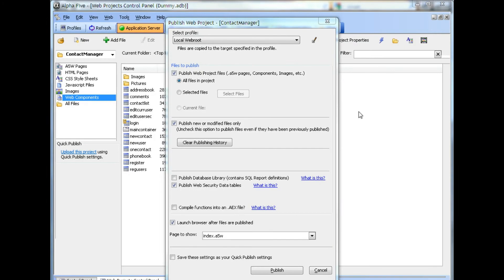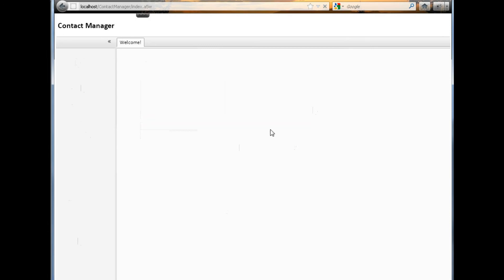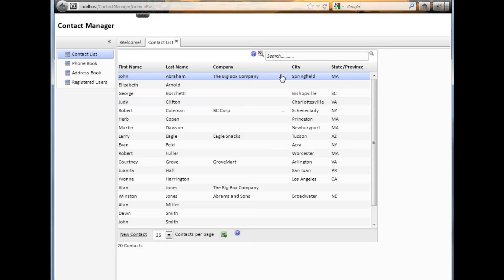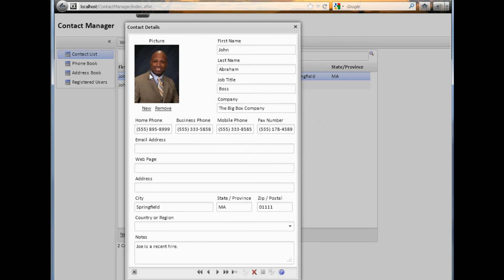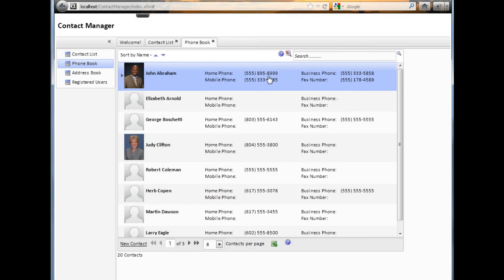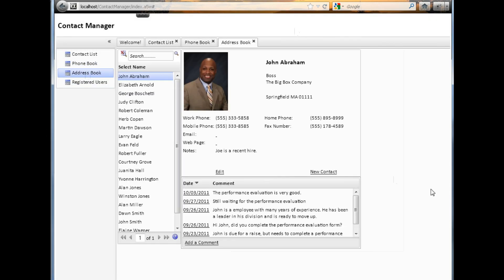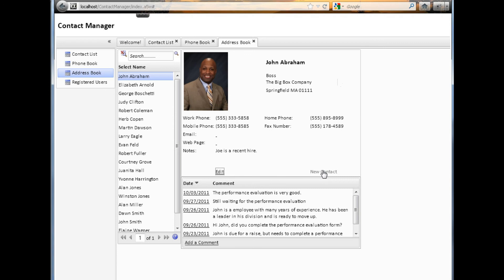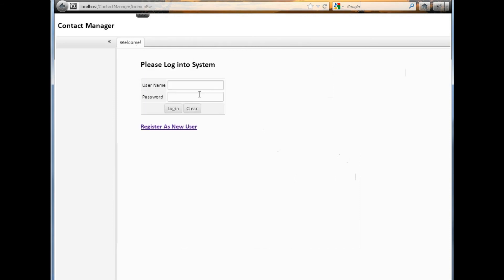V11 Application Templates - Contact Manager Template - How it works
APP1 Alpha Five v11 Contact Manager - How it works

In-depth introduction to the Alpha Five web contact manager template. Using this template, you can either create a pre-populated contact manager for test purposes or an unpopulated contact manager for your personal or company use. You may create as many contact managers as you want from this template, and customize individual instances as needed.

At the Web Control Panel, when you click the "New Project" button, a dialog appears asking if you want to create an empty project or start with a template. Currently only one template is available, but over time we expect to add additional templates. These videos explain how to install and publish the template, and give a tour of the template features.